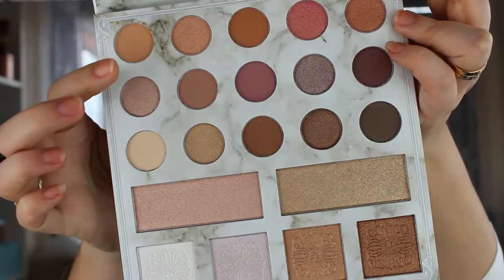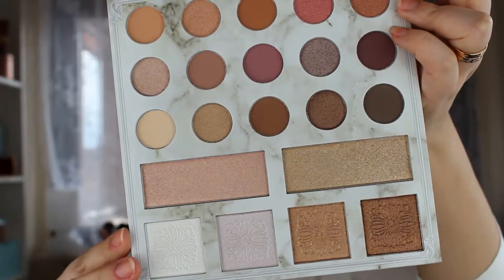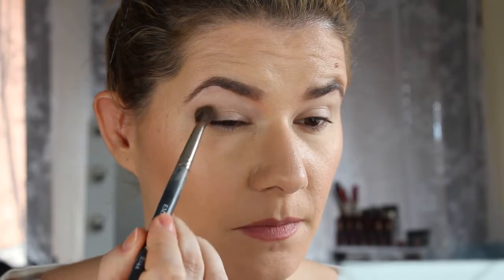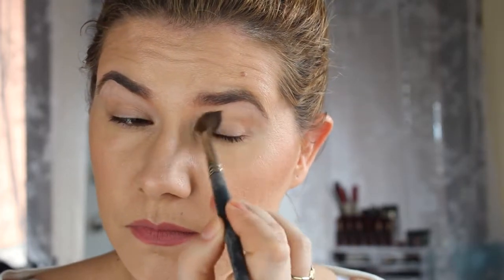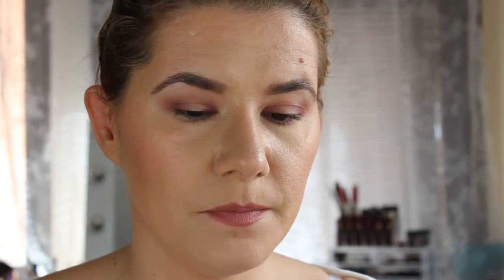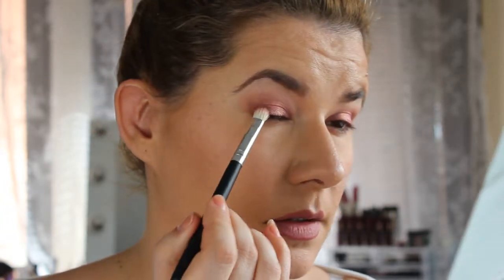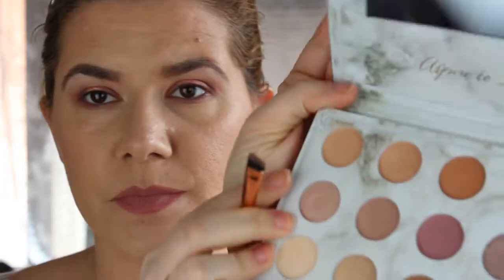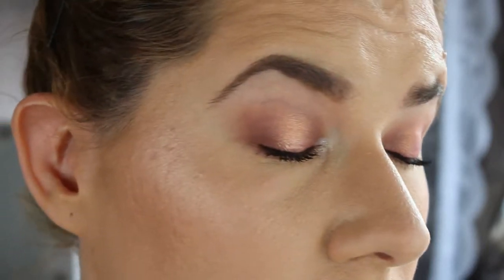Carli Bybel Deluxe Edition First impression, swatches and makeup look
Svenska/Swedish